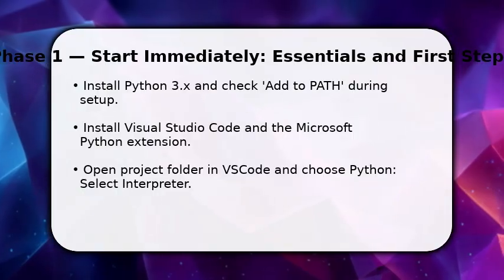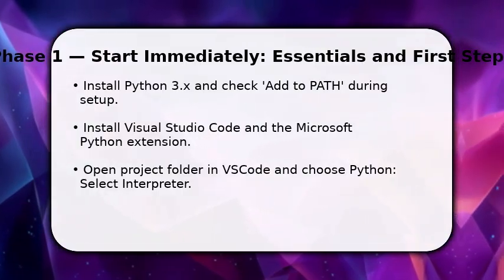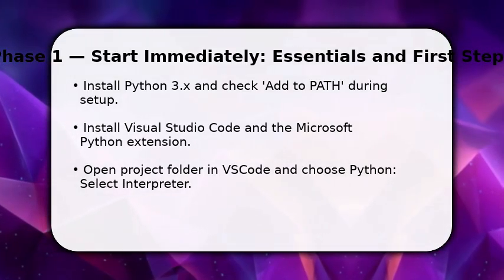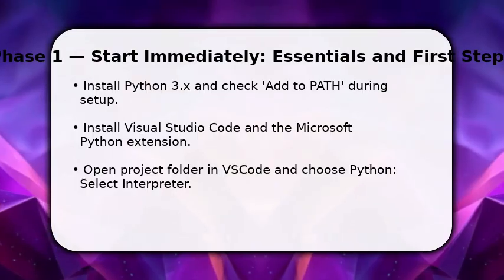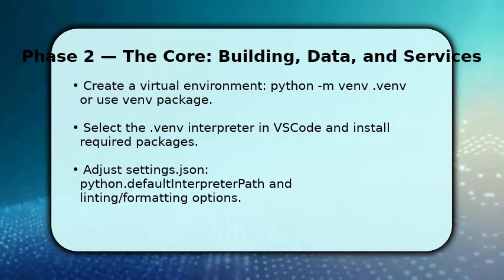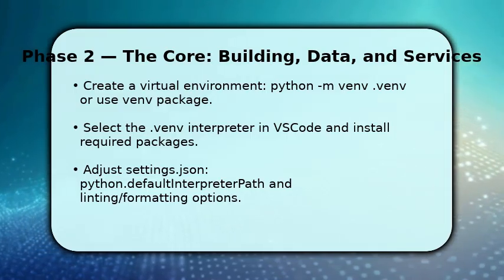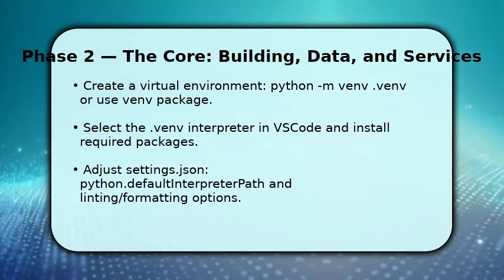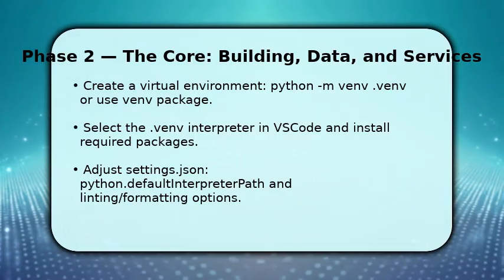How to Link Python with Vscode - Easy Guide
How to Link Python with Vscode - Easy Guide | 🔒 Surfshark VPN Deal — Stay private and secure. $1.99/mo + 3 Months Free ▸

Discover the seamless integration of Python into Visual Studio Code. This video serves as a comprehensive guide for developers looking to enhance their coding experience with VSCode' extranet, featuring step-by-step instructions and tips.

Python, Visual Studio Code Integration, Coding Guide,